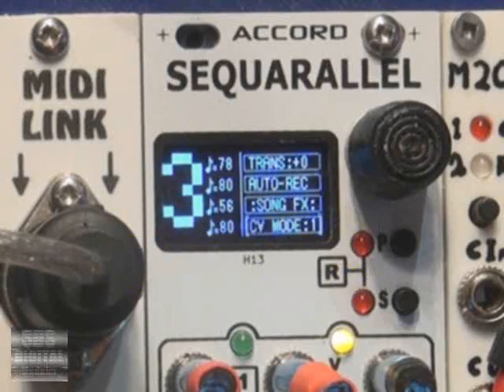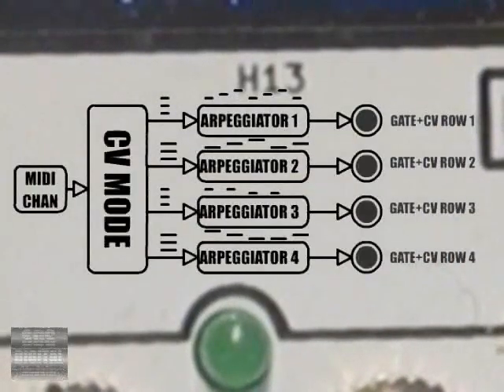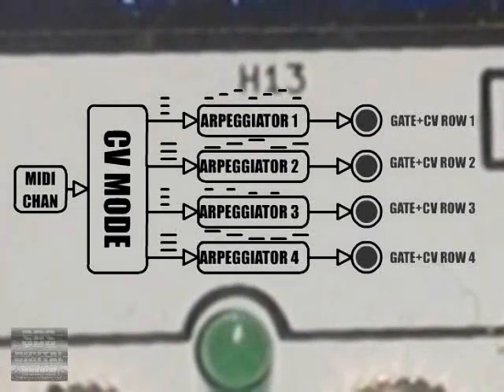Sequarallel Arpeggiator - ORD:ARPEG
This tutorial covers the 5th CV Mode Order, Arpeg.
Up to 4 Arp's can run simultaneously, each with their own settings, rate, mask pattern and MIDI channel if you would like to go beyond the Gate & CV jacks.
The really nice thing about the 4 Arps is that you can run them all off the same MIDI channel (or source) if desired! Also, you can play & record MIDI Layers, and feed them to the Arp at different times by using the Layer Step FX to change the MIDI channel.

 Arp can also output from TRAX trackers of course but because of the capability of TRAX, it's rather redundant. In any case, that's what I use in the video to demonstrate the Latching mostly.